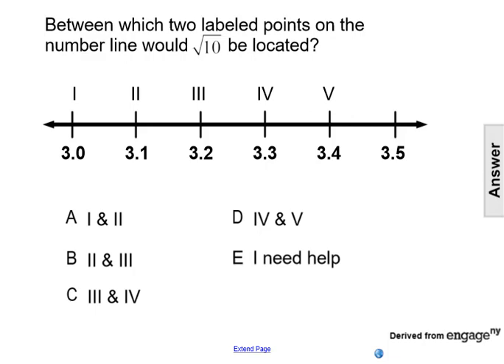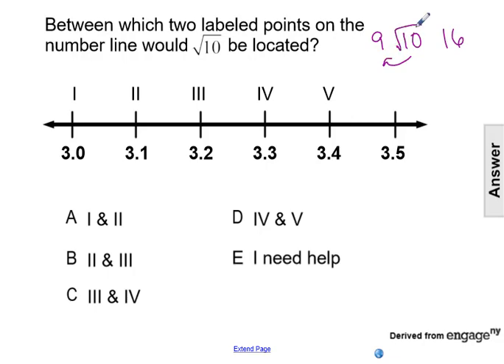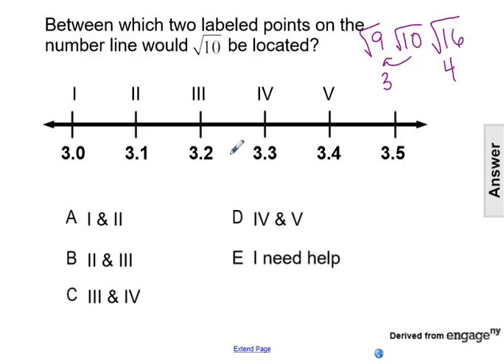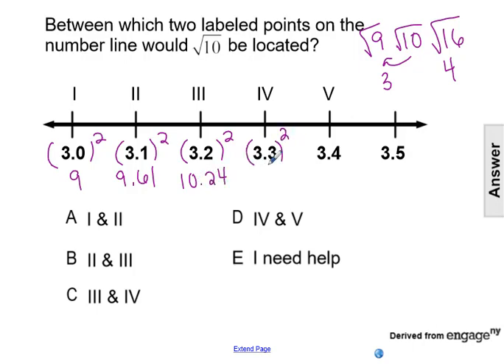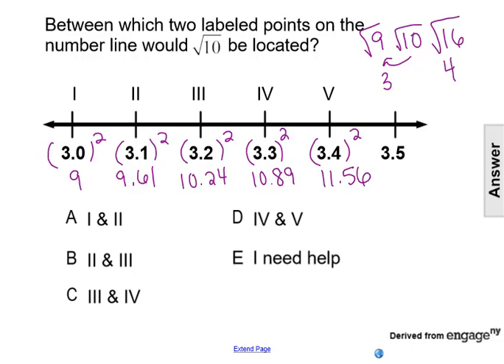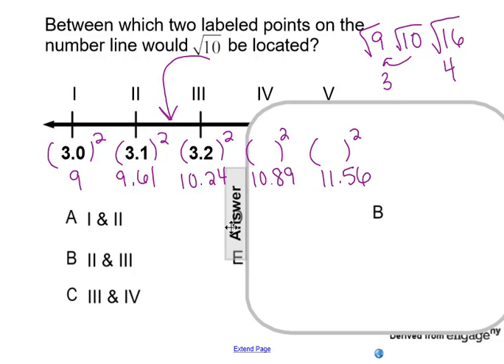FA Question 87